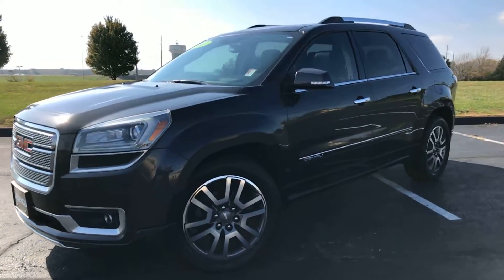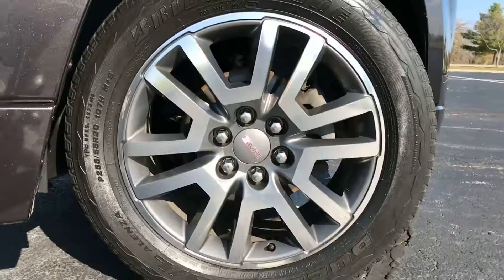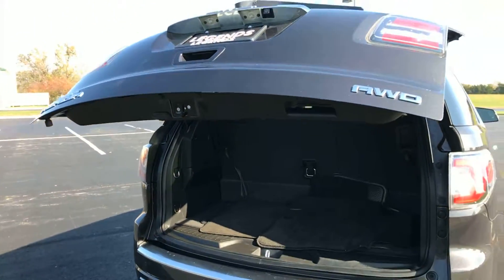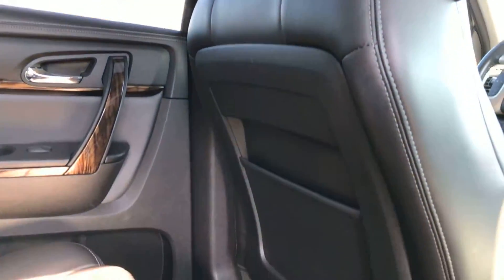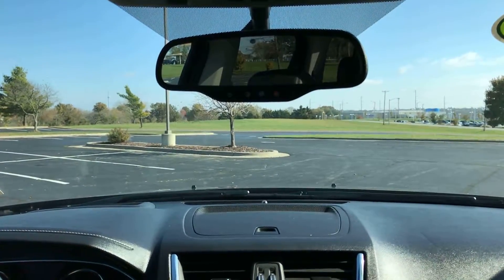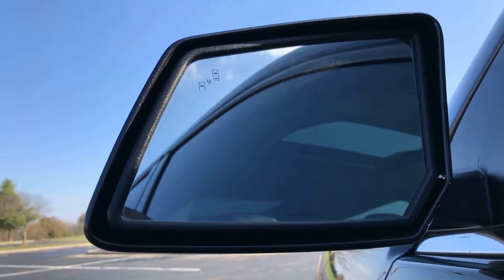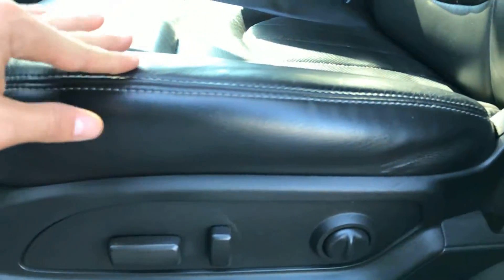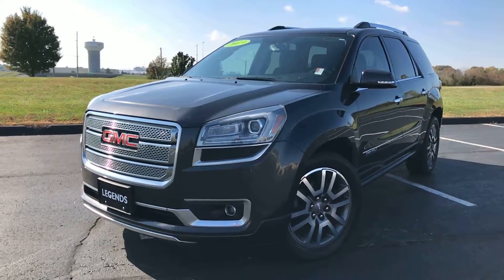2013 GMC Acadia Denali (SI90205A)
2013 GMC Acadia Denali (SI90205A)